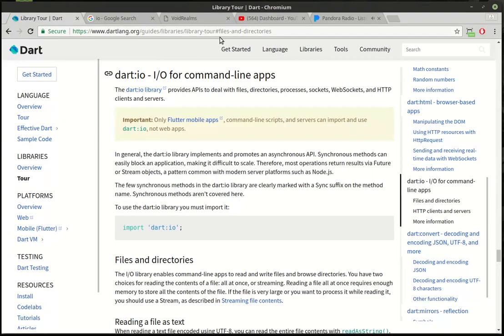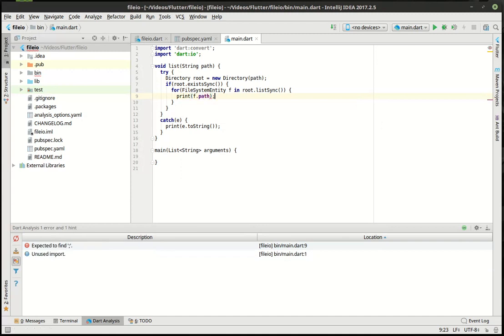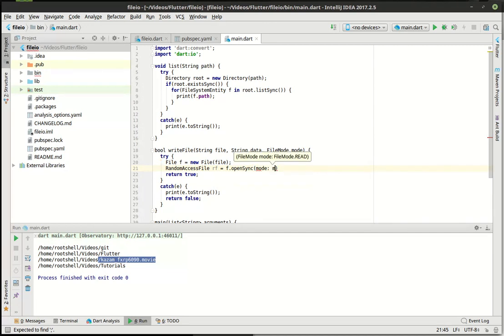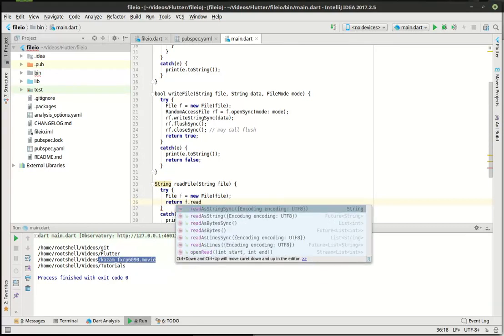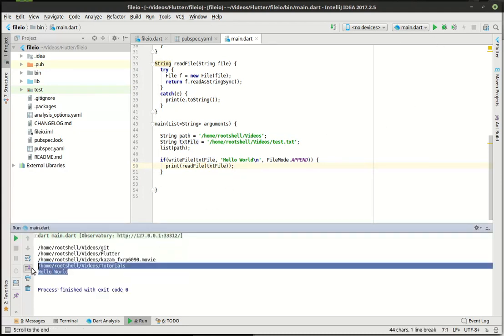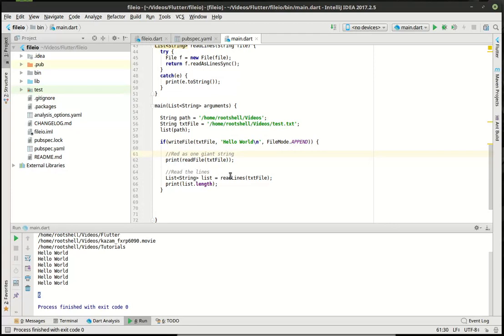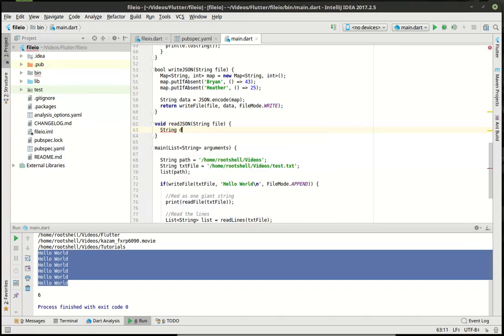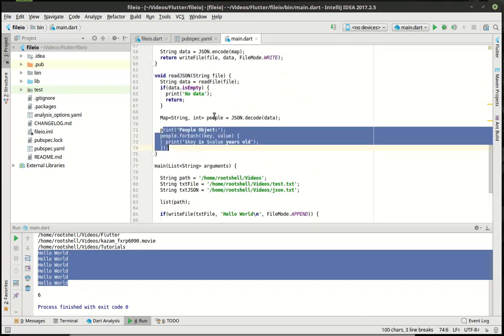Flutter 17 File IO